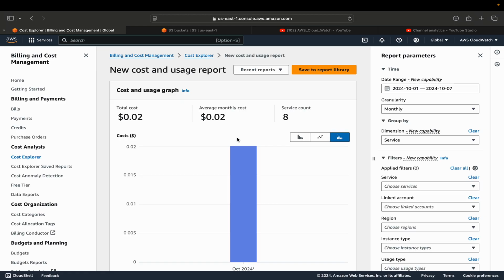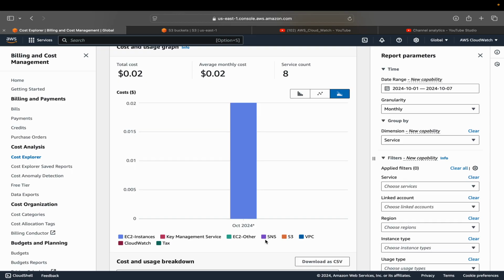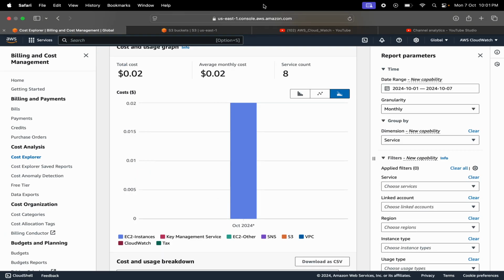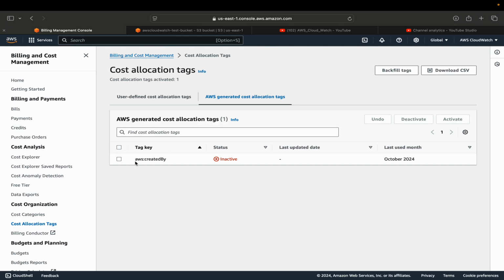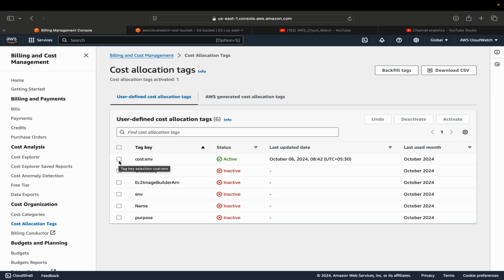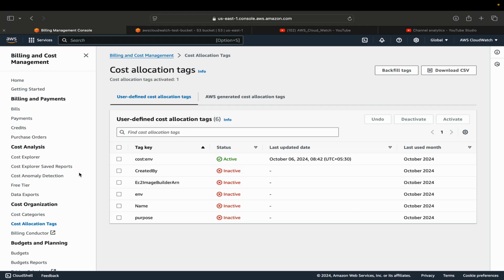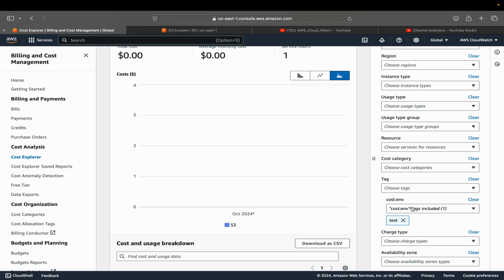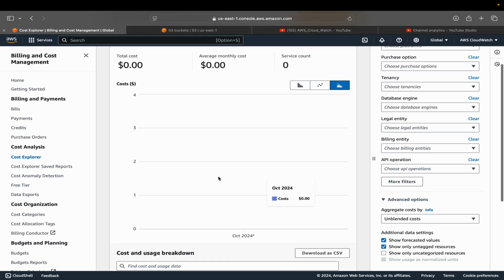How to use cost allocation tags from Cost Explorer to see resource specific cost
In this video you will learn how to tag resources, difference between user defined cost allocation tags and AWS generated cost allocation tags and see resource specific costs in Cost Explorer using user defined cost allocation tags.